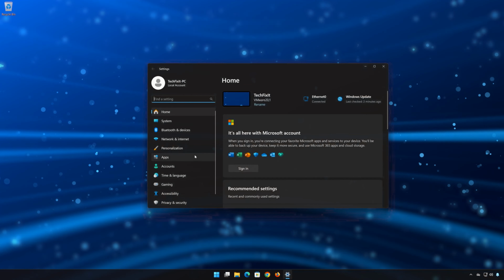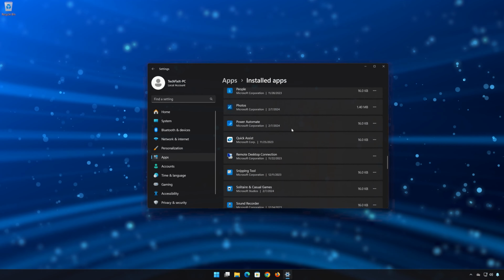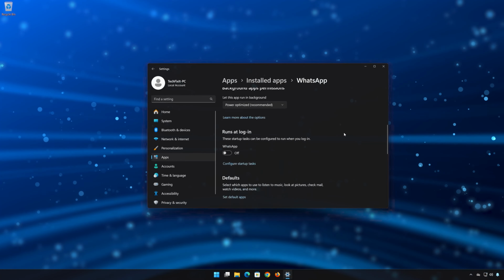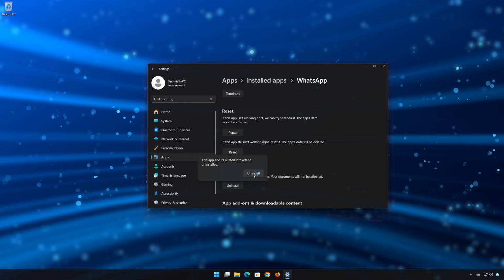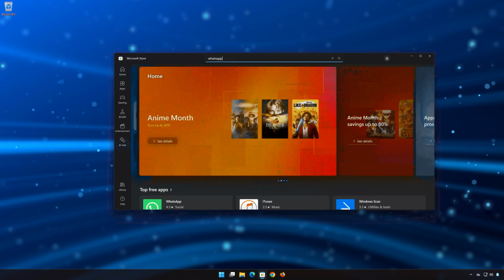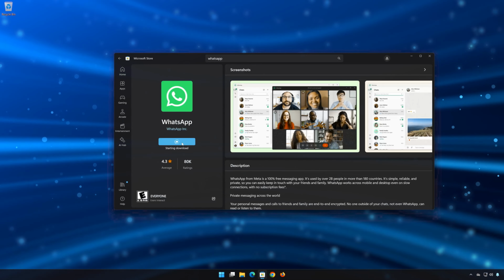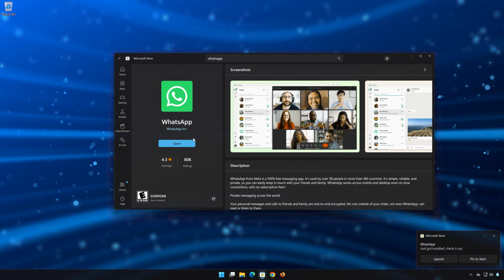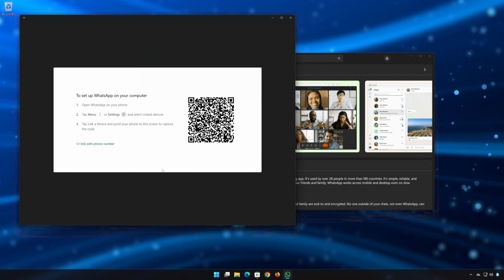How to Uninstall Whatsapp App in Windows 11 / 10 [Tutorial]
If you want to uninstall Whatsapp because you want to reinstall it or because it's taking too much space, then watch this tutorial to learn how to uninstall Whatsapp on windows 11 and in windows 10 in a quick and easy way.